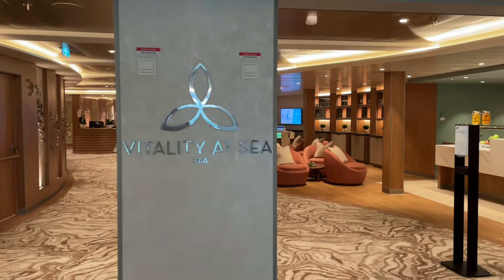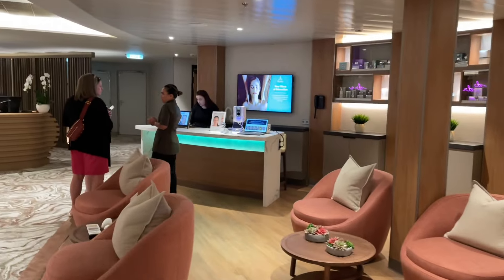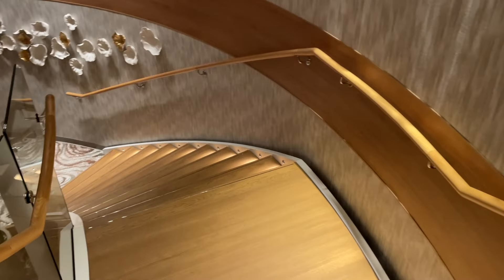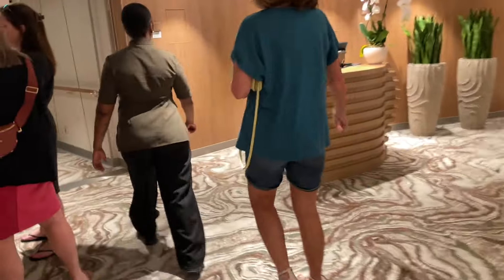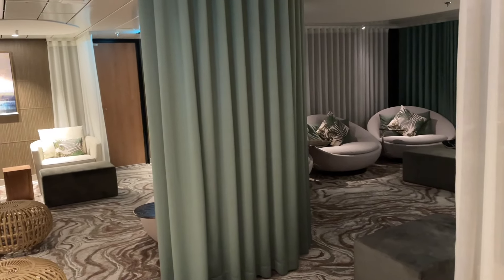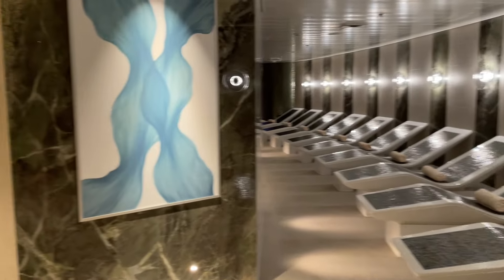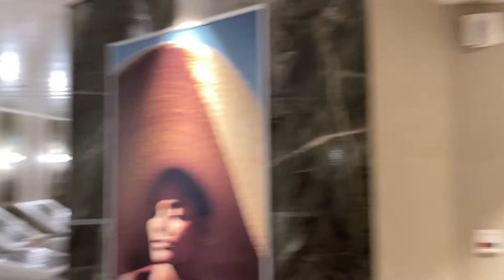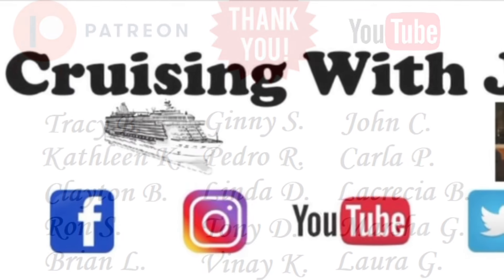Icon of the Seas | Vitality at Sea Spa Tour!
Come experience the Vitality at Sea Spa onboard Icon of the Seas!

2) Contact MEI Travel directly via the following link and tell them "Cruising With JT" sent you in the referral section on the form titled "How Did You Find Us?"